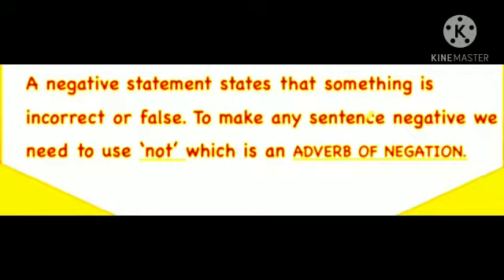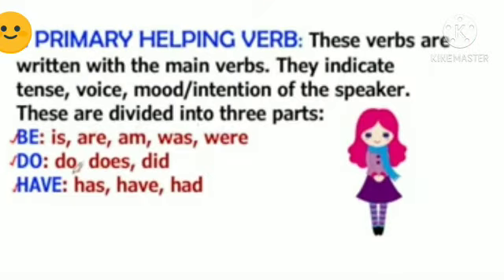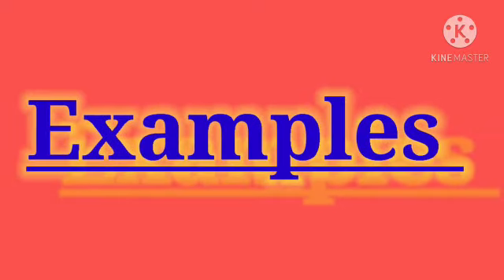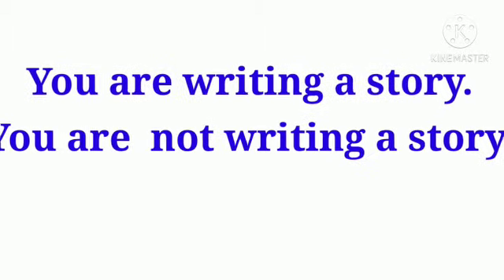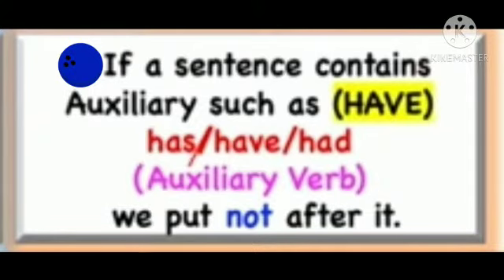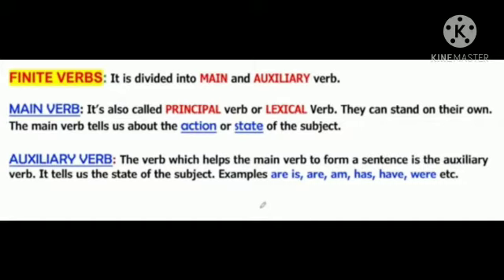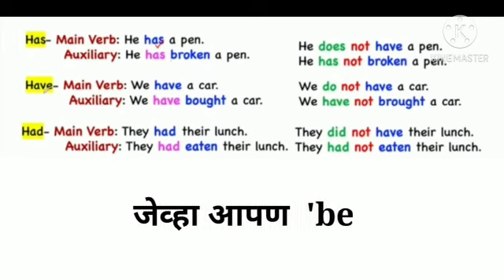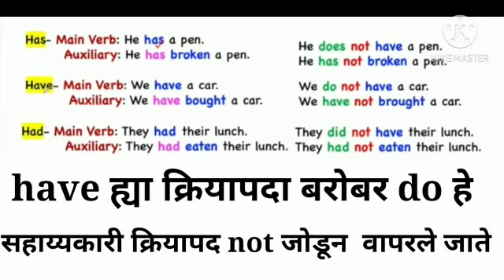How to frame negative sentences without do form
Video from Manisha Sadafule-Jogi NMJVB
 In this video describe about how to frame negative sentences using to be form or to have form without using to do form. The rules are also given and explain with more examples.